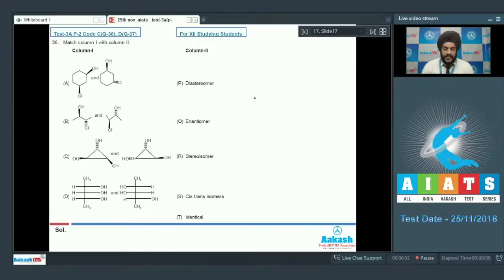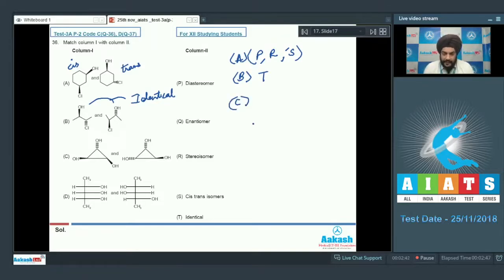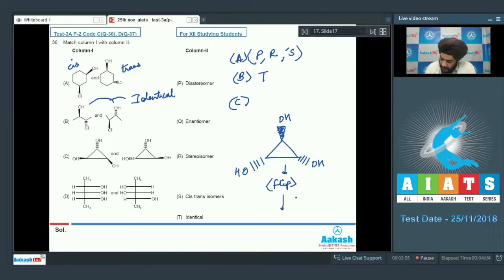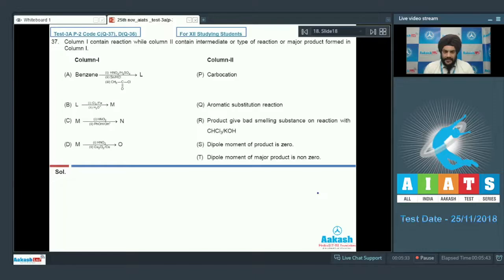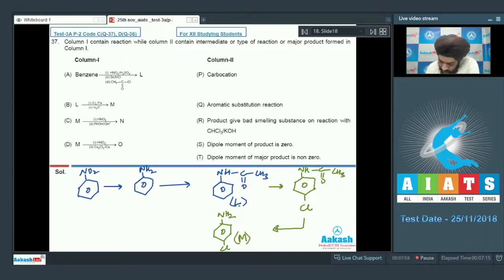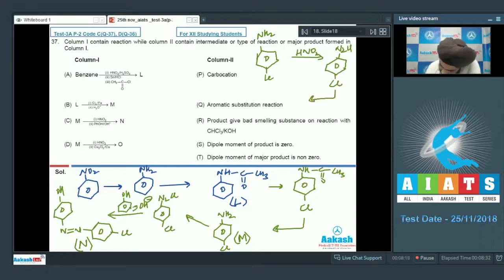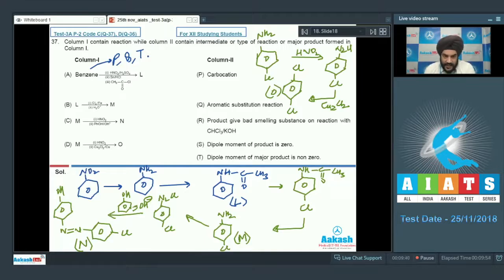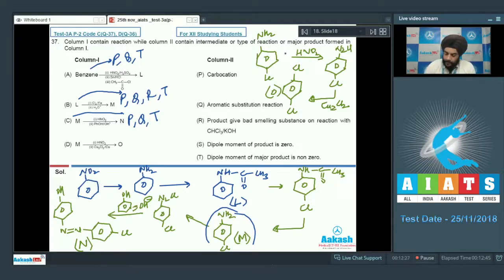AIATS TEST 3A Paper 2Code C&D For XII Studying Students CHEMISTRY JEE Advanced 2019 Q36 to 37